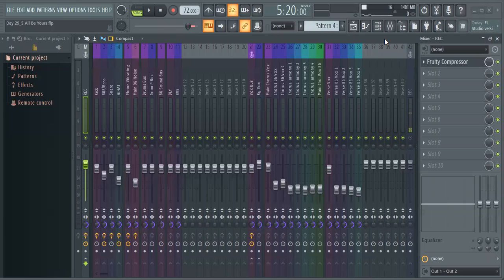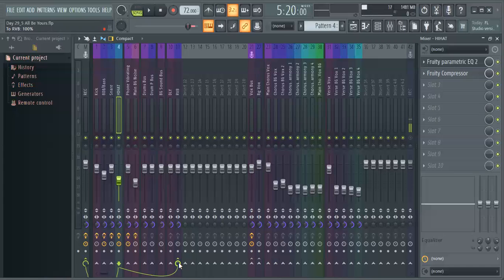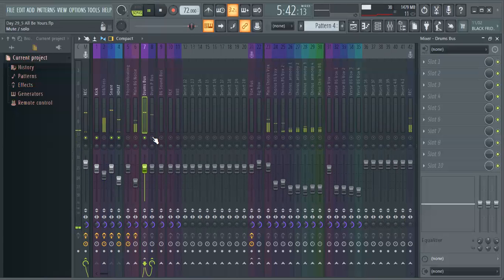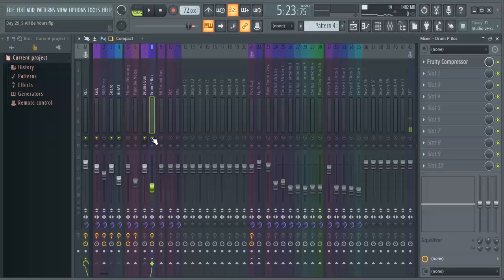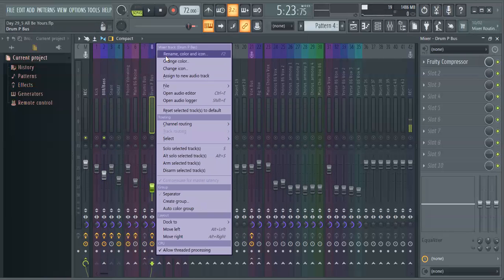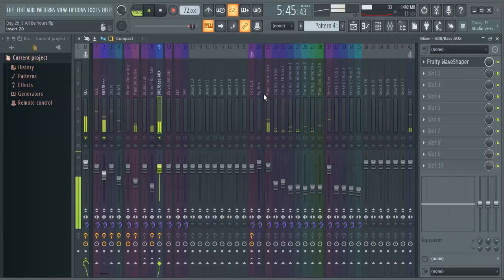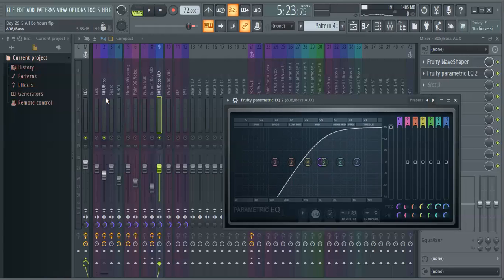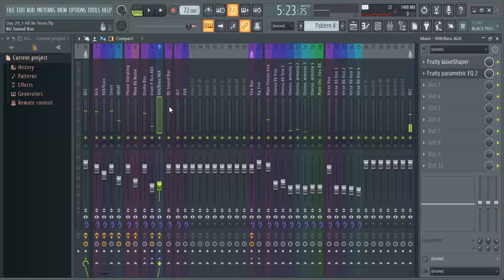7 Bus and Aux